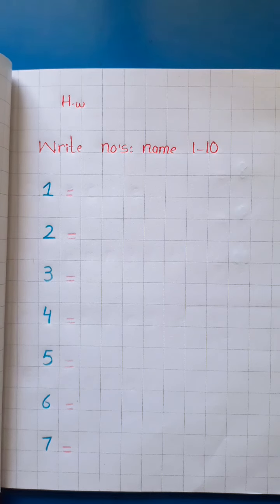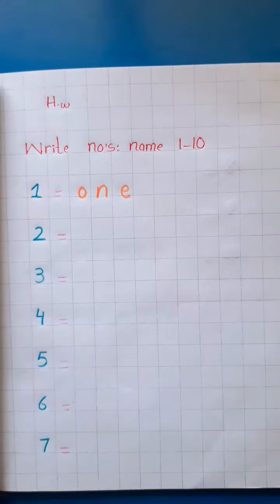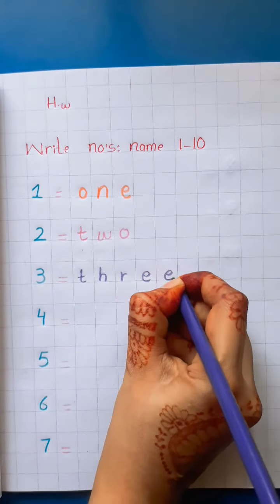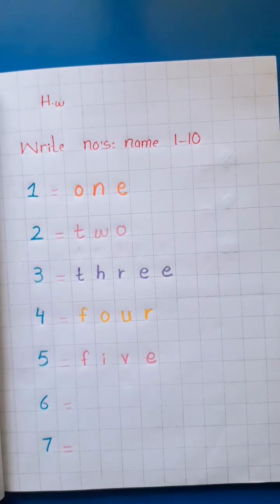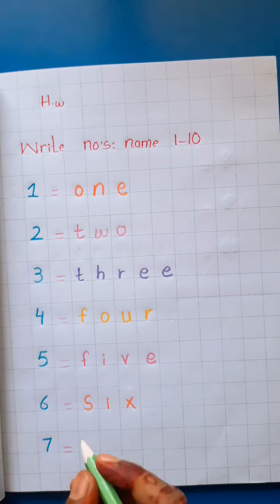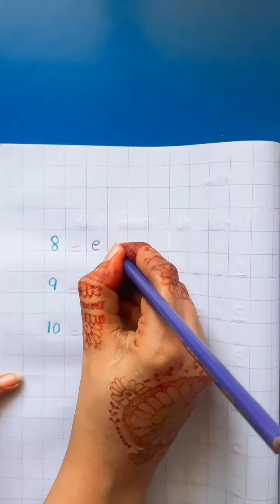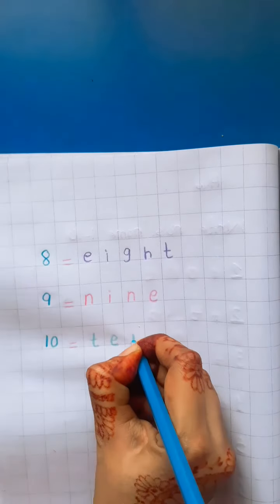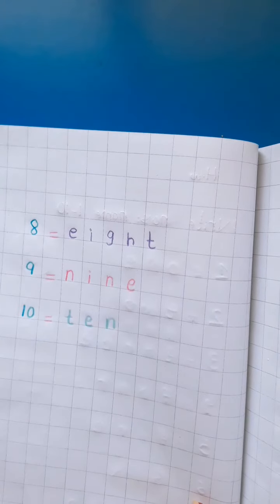Mont ii Maths